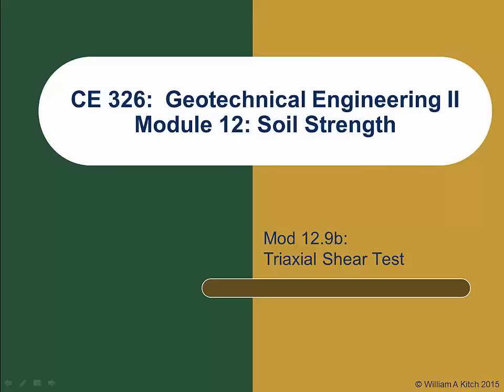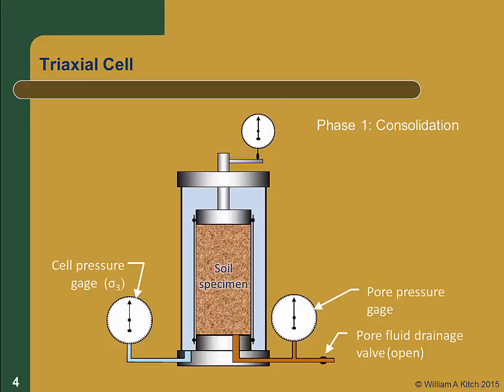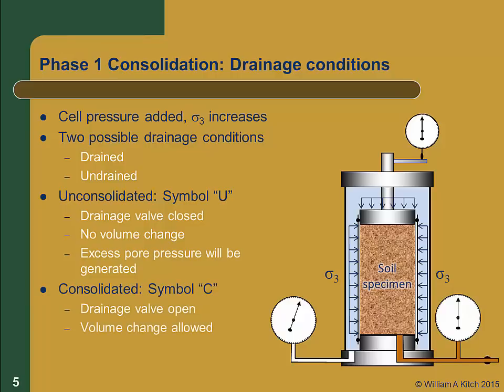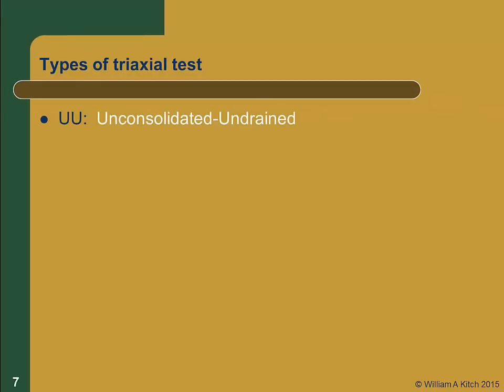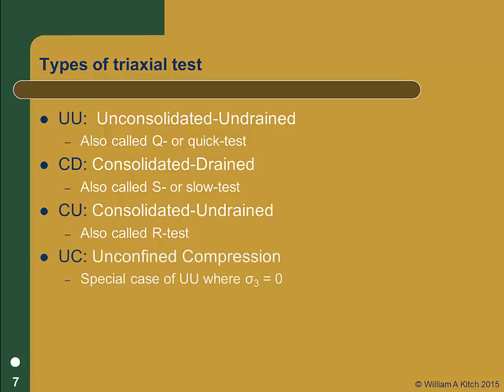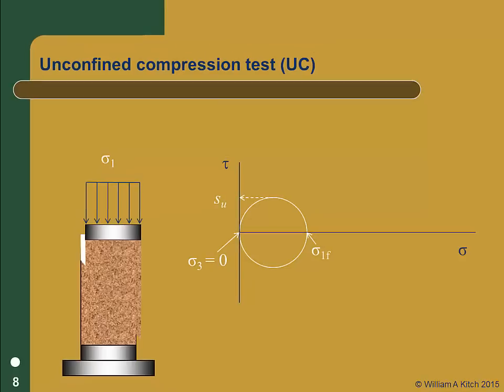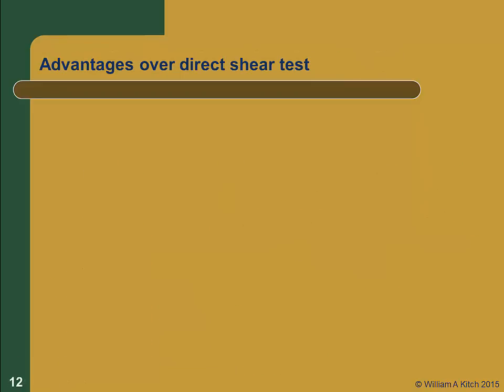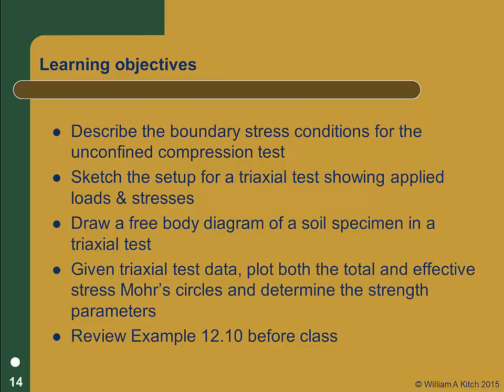CE 326 Mod 12.9b Triaxial Shear Test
CE 326 webcast on triaxial shear testing; Section 11.9